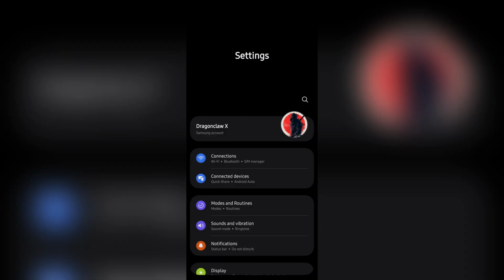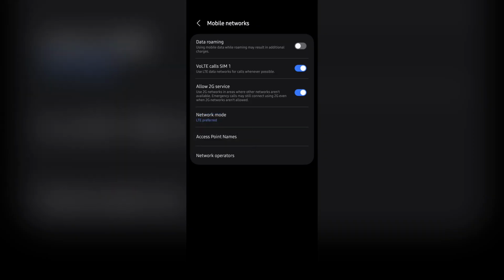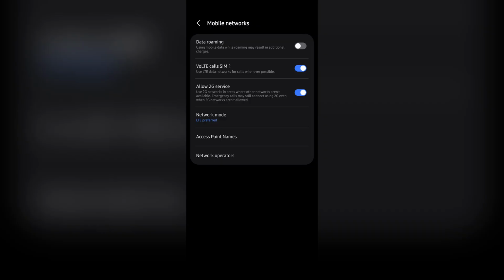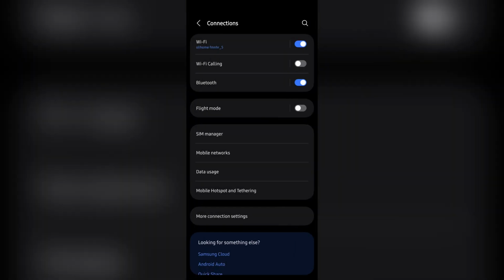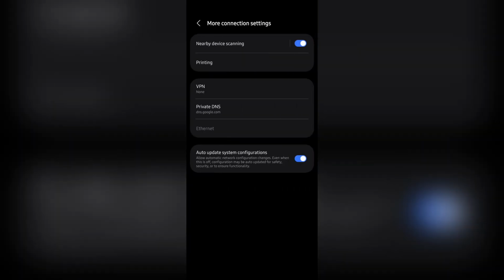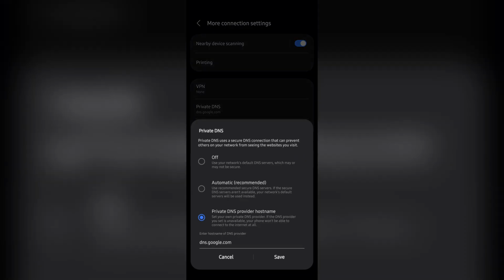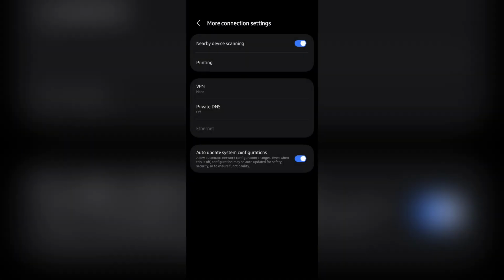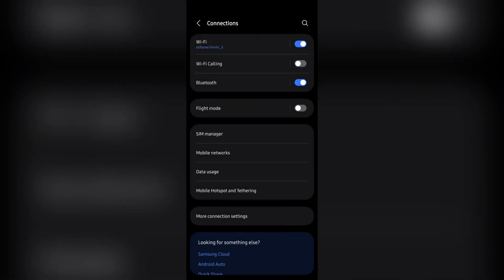How To Fix Mobile Data Not Working On Android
This video guides you through the exact steps on how to fix mobile data not working on Android.